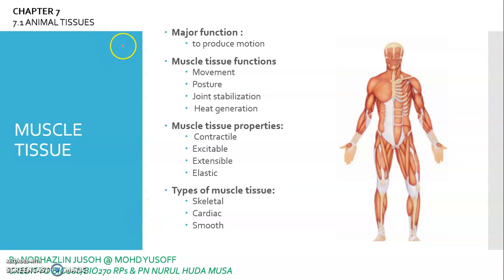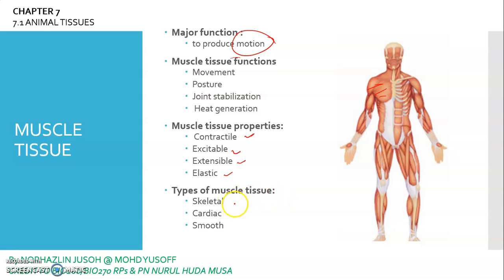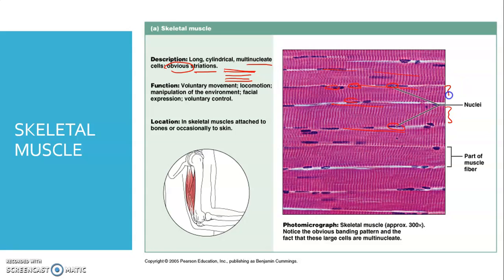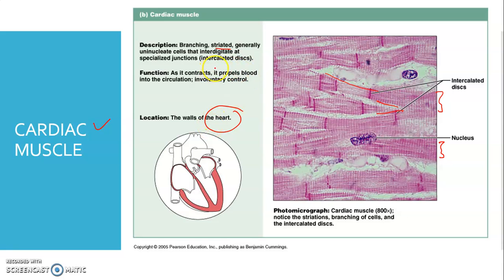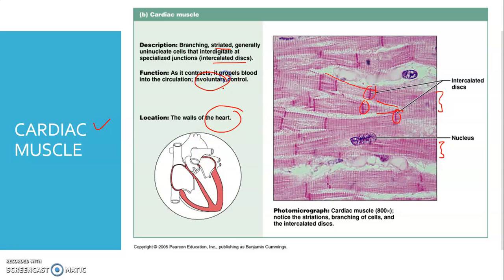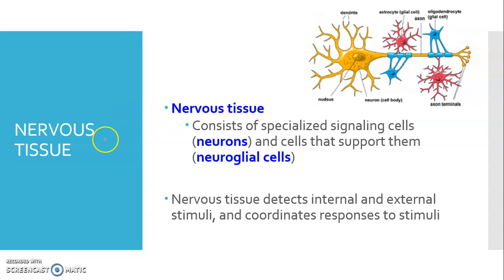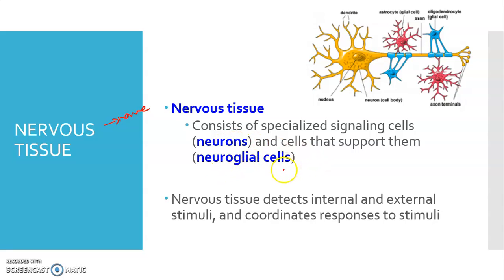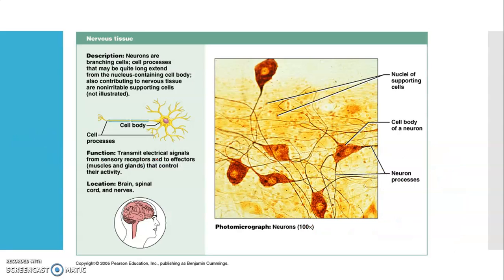Animal Tissues (PART 3)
7.1 Animal tissues (PART 3)

SPECIAL THANKS TO:
Madam Norhazlin Binti Jusoh @ Mohd Yusoff